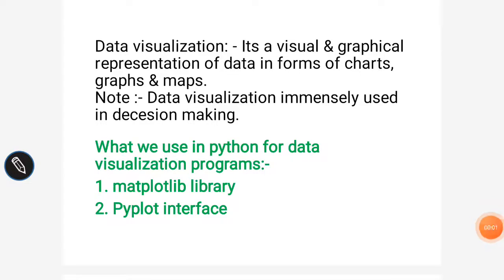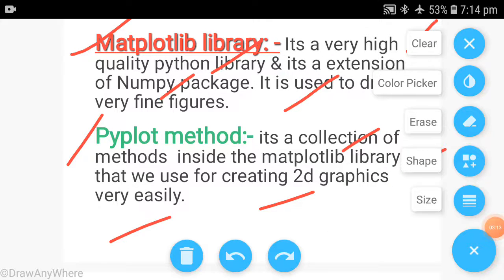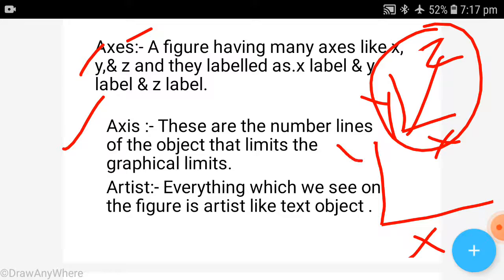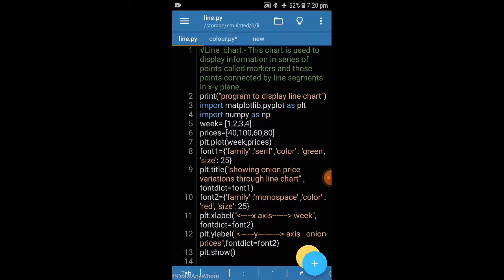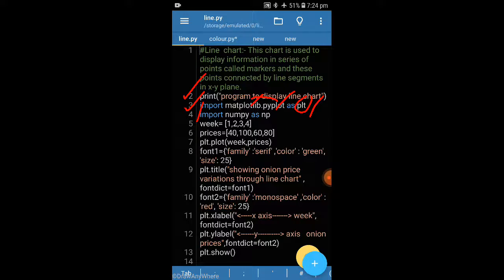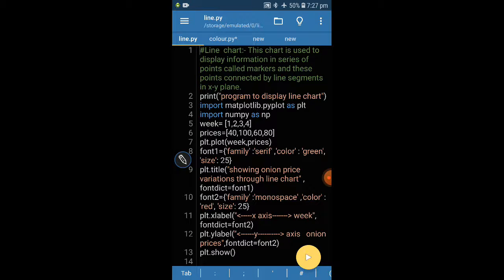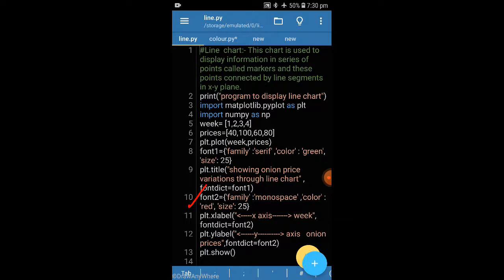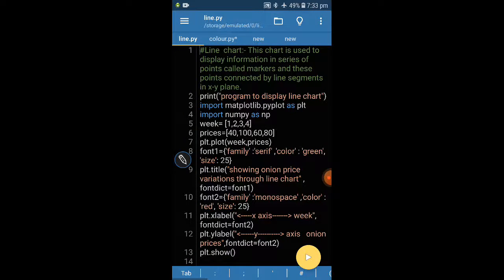Data visualisation line chart program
define data visualisation theory explain line chart in detail.